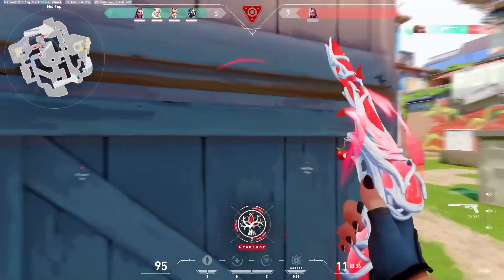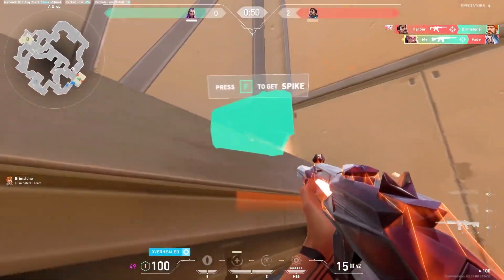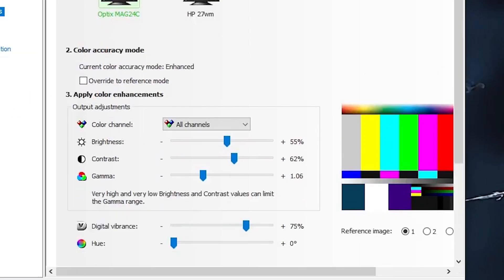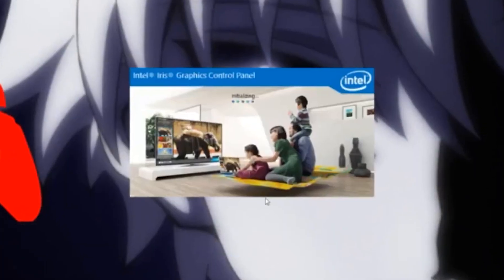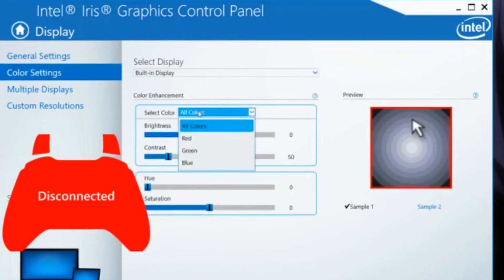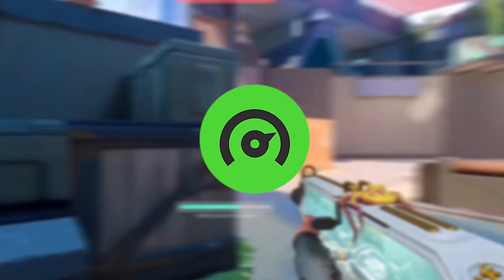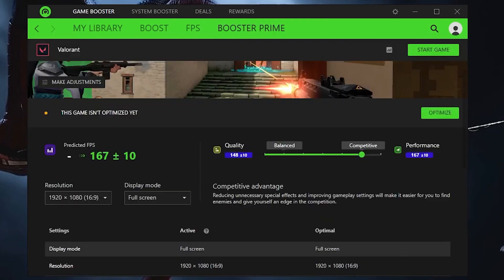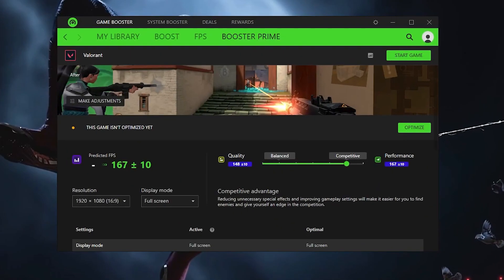HOW TO MAKE VALORANT MORE VIBRANT🔥! | BEST VALORANT COLOR SETTINGS *UPDATE*✔️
Title:🔧 VALORANT: HOW TO MAKE MORE COLORFUL AND VIBRANT 🔥 | INTEL, NVIDIA & AMD ✔️

Learn the best color settings in three methods to make Valorant more colorful and vibrant without losing FPS.

The first method is through the NVIDIA Control Panel if you have an NVIDIA graphics card.
The second method is through the Intel Control Panel if you have an Intel HD Graphics.
And the third method is through the program “Razer Cortex”, which will work if you have an AMD or NVIDIA graphics card.

✨Socials

🎥: MY EQUIPMENT:

🎮Gaming PC
💎Ryzen 3 3200g
💎RTX 2060

💎Razer Mouse